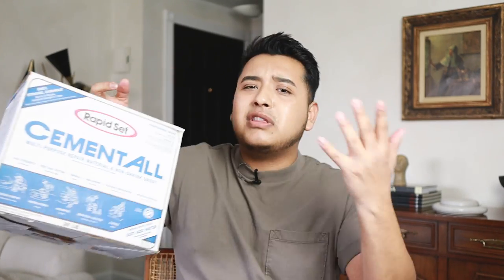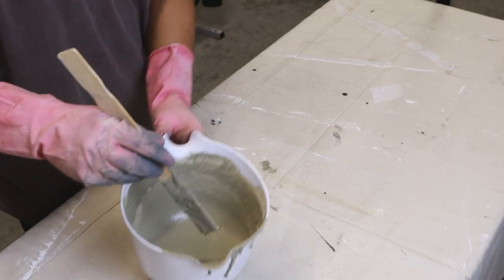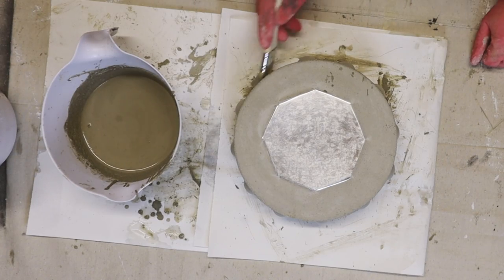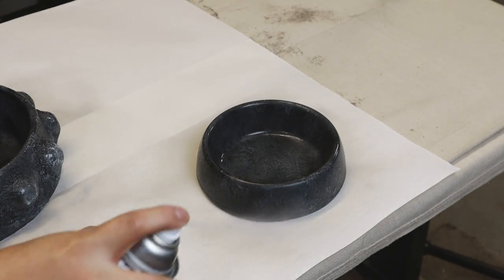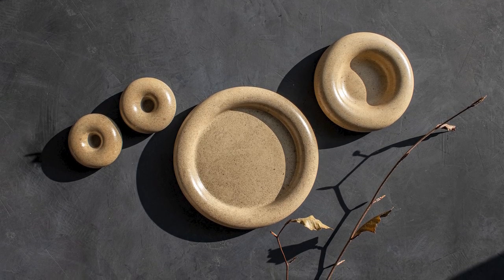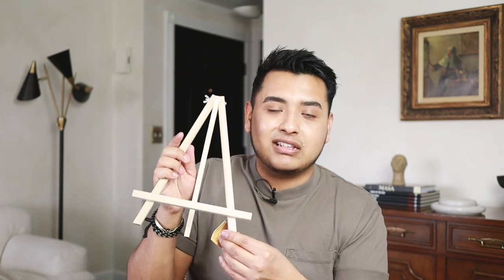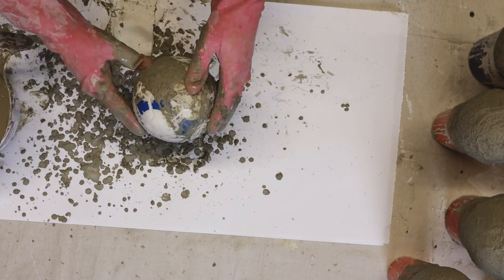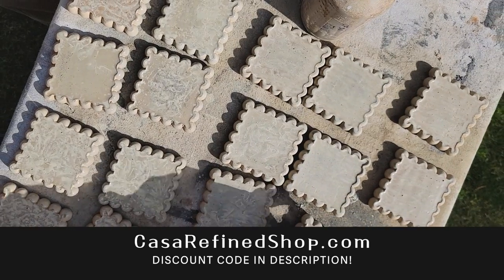DOLLAR TREE HIGH-END DIY CONCRETE DECOR (rustic bowl, textured art, cement orbs)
You are going to love these Dollar Tree DIY concrete decor projects! High-end decor can be made using cement and everyday items from the dollar store. Today I'm sharing how to make a textured cement bowl, cement textured art, and cement spheres. Let me know your favorite project and what I should make next!